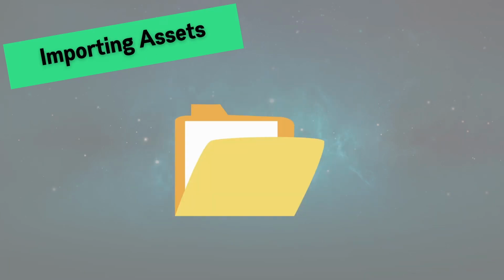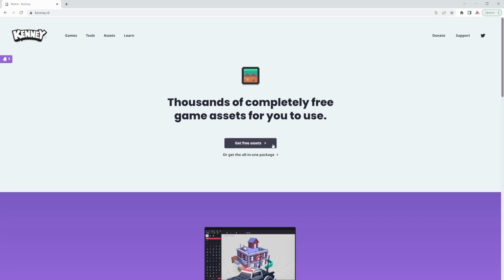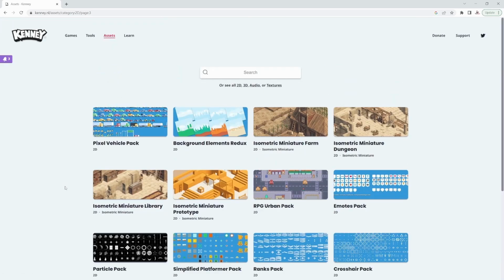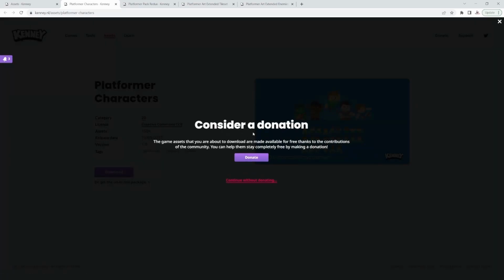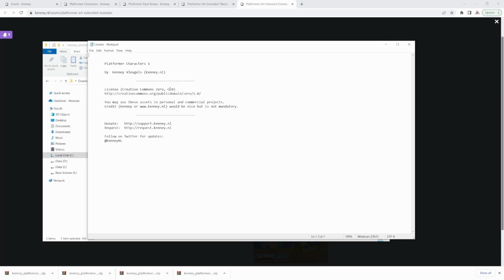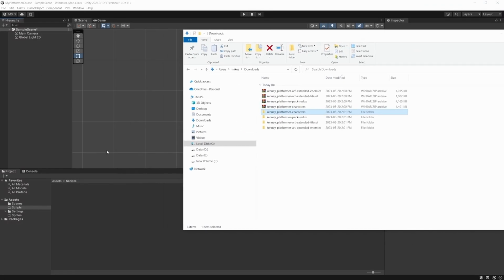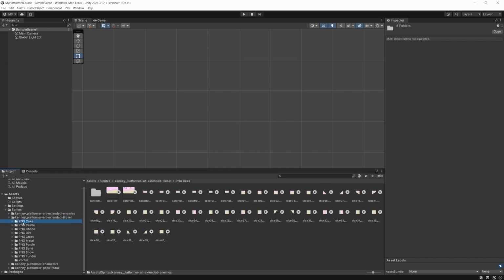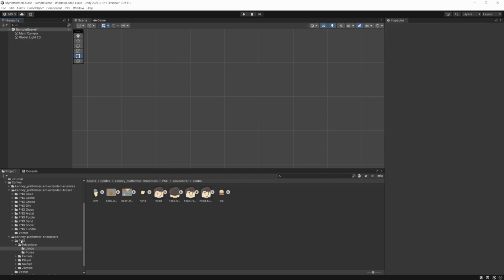Unity for Beginners - 024 - What is a Prototype and Importing Assets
In this video we go over how what a prototype is and how to start importing assets in to your Unity Project.